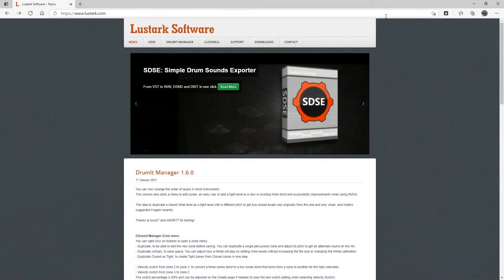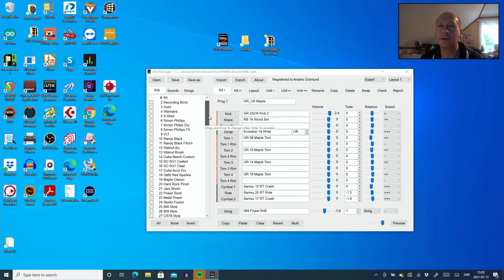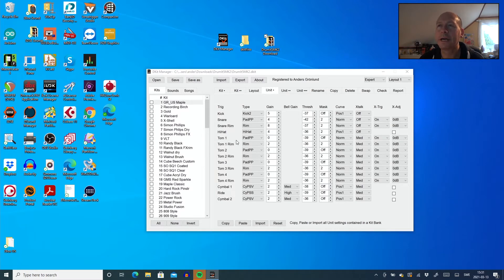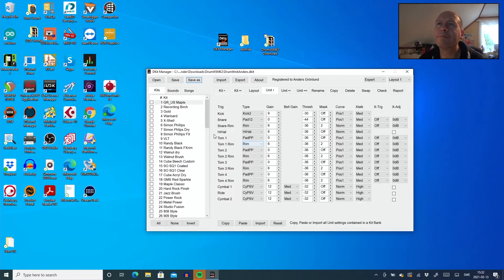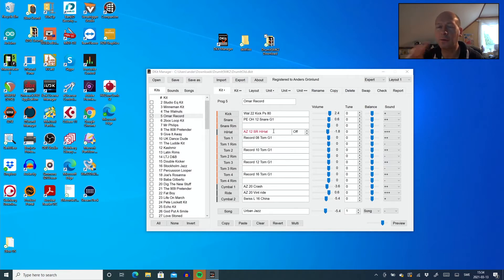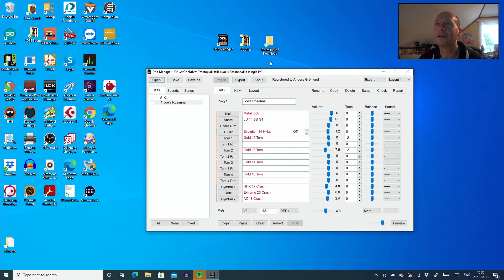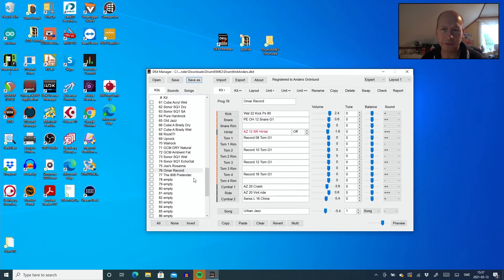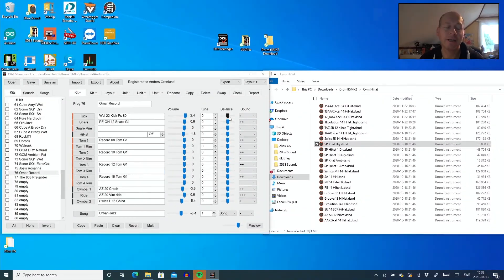DrumIt Manager Basics - Import 2box settings & sounds.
Here is a tutorial about the basics how to  import/export 2box settings and sound banks from an old Drumit Five build to a new downloaded build (for Three or MKII) from 2box.se.

The secret to success is to use the fantastic Drumit Manager from Lustark.com.

This tutorial have been created by Zourman.com - Supplier of 32GB Cardmods, hi-hat, 3 zone ride conversion modules for 2box.